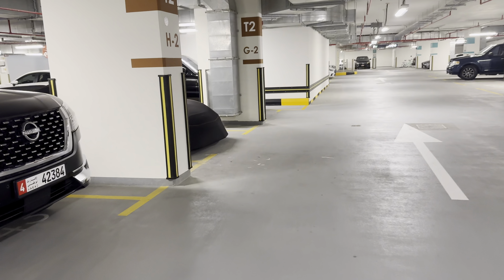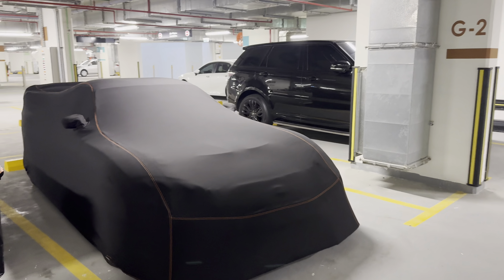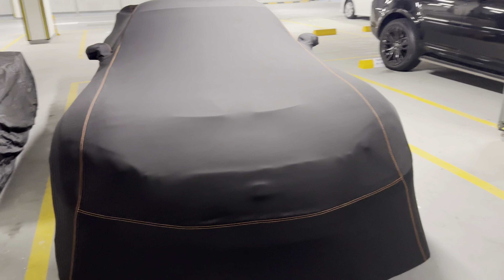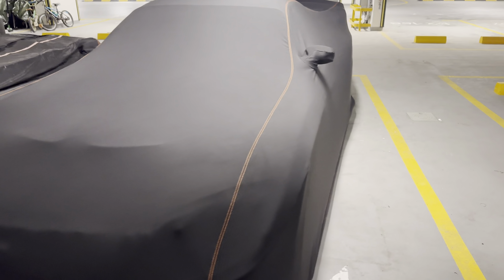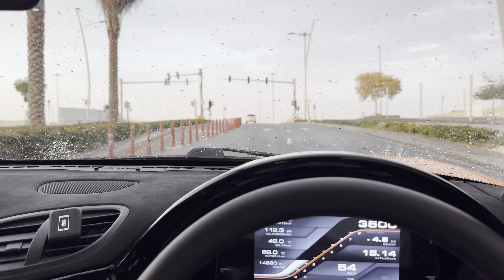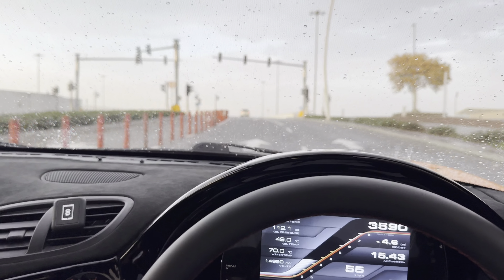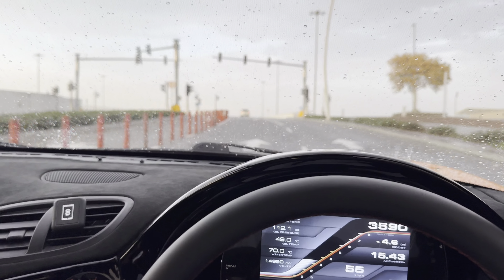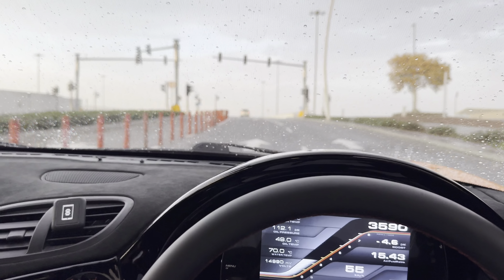Taking my VeilSide rx7 for Ramadan dinner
Come with me today for dinner in my Veilside rx7 in Abu Dhabi